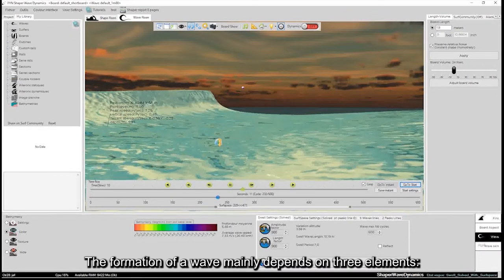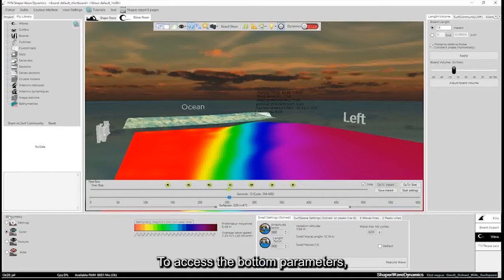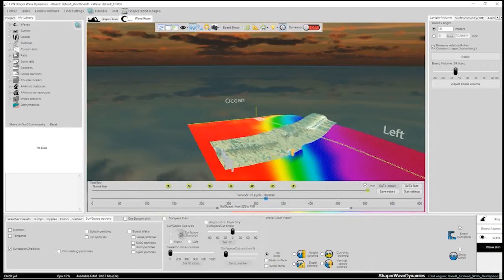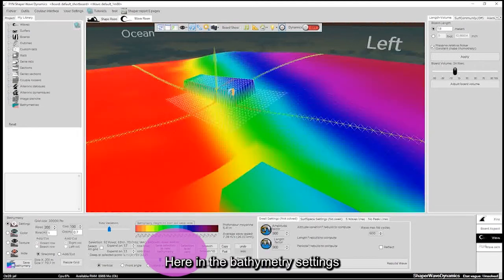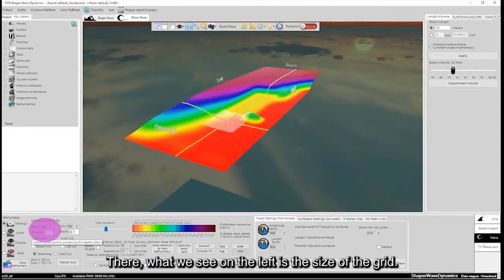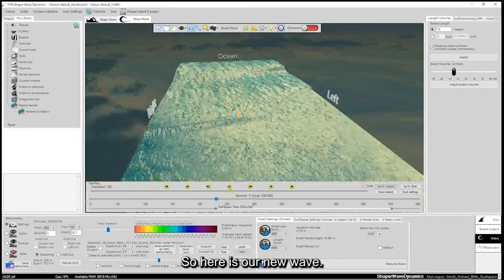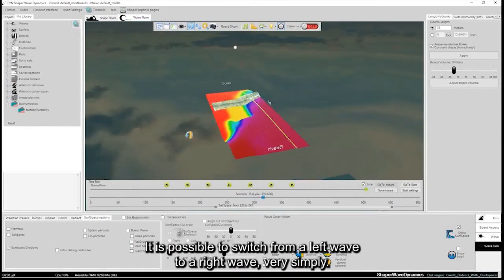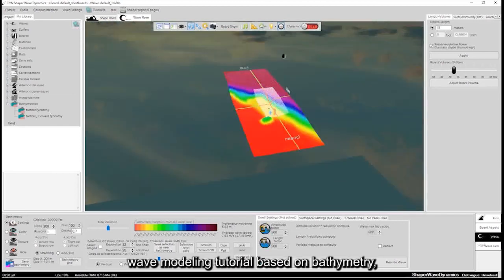Surf waves design, model 3D animation, modeling wave from bathymetry, period, and wavelength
tuto_waveroom_bathymetry_en: how to create a wave simulation using the bathymetry and bottom of sea configuration. Surf waves design, model 3D animation, modeling wave from bathymetry, period, and wavelength